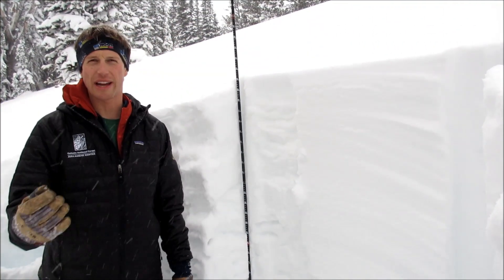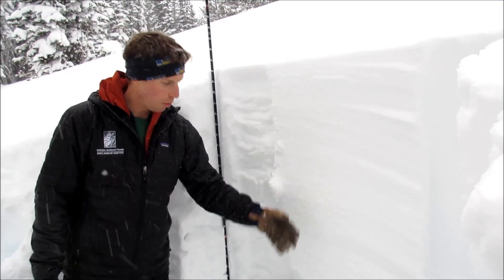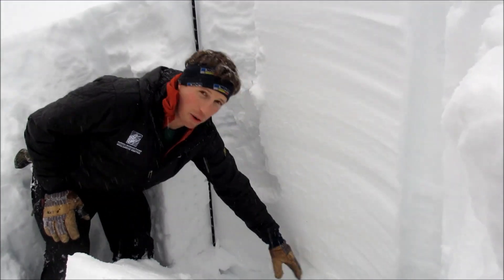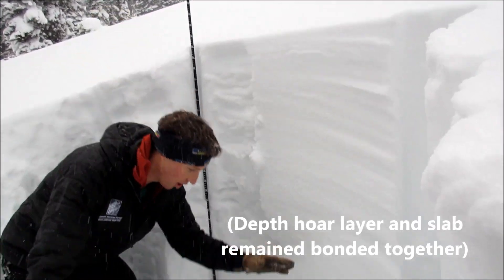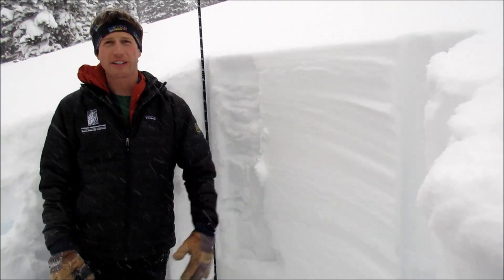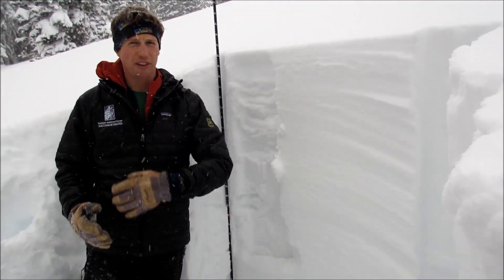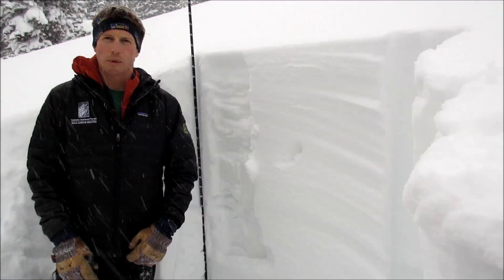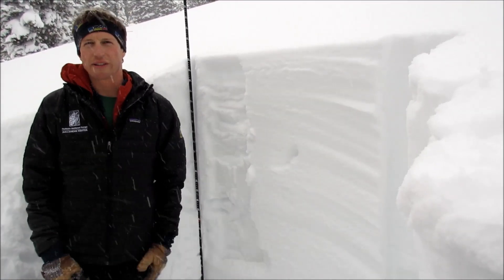Depth Hoar Persists, but Deeper and Stronger in Cooke City - 17 Jan 2016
Alex Marienthal of the GNFAC explains that the depth hoar at the base of the snowpack is getting stronger in Cooke City. It is still there and avalanches could be triggered on this layer where the snowpack is shallow and the where the slab depth is more variable.